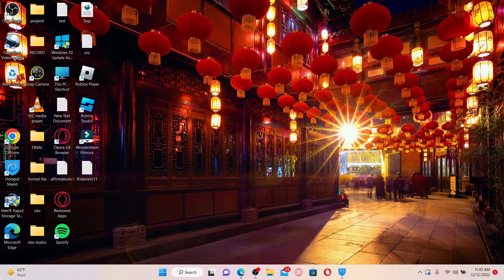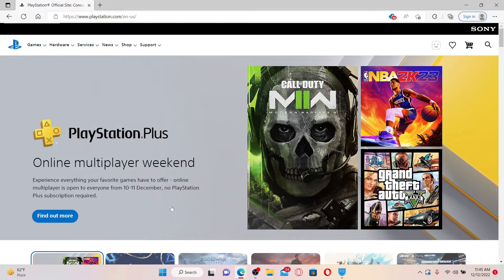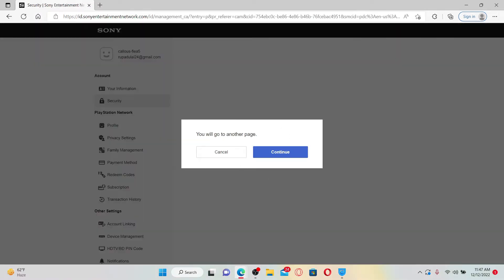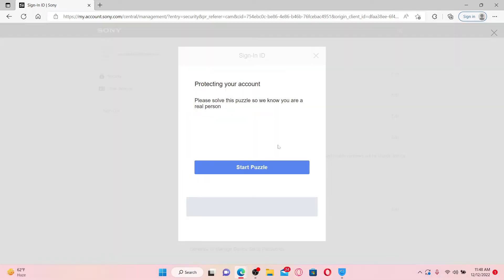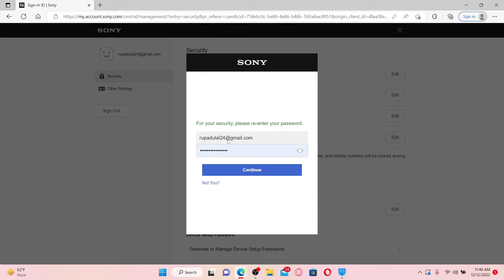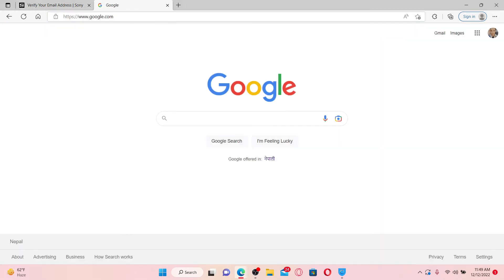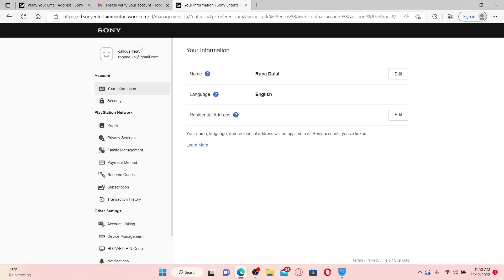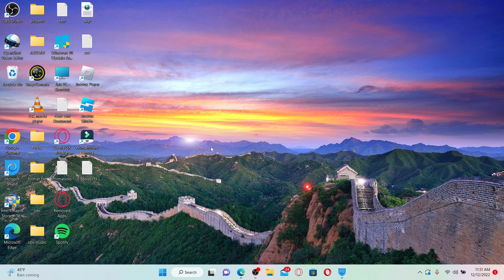How to Change Your Email Address on Ps4 2023?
How to Change Your Email on Ps4 2023? Need help changing your email on PS4?